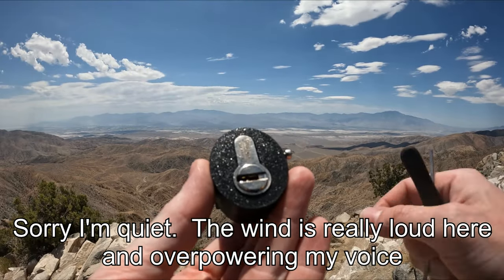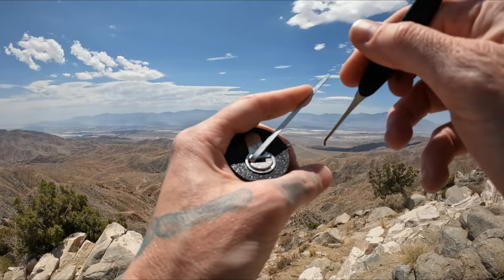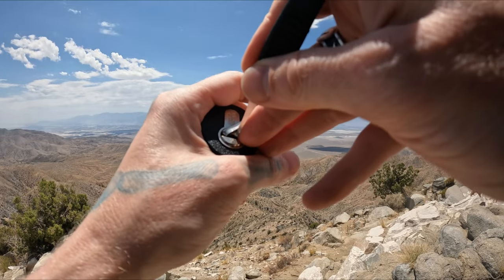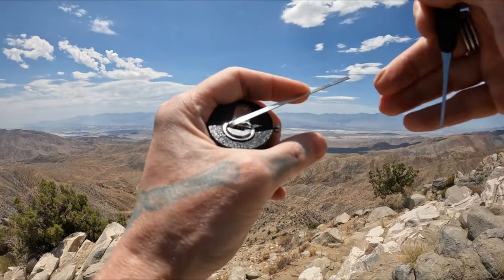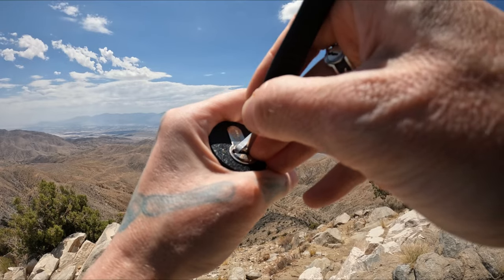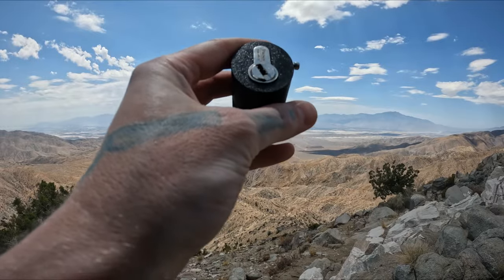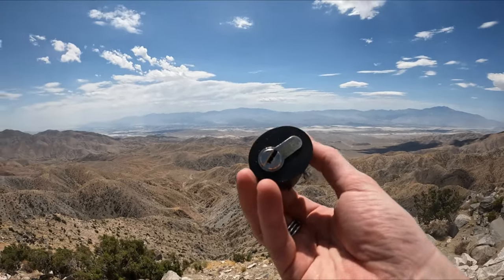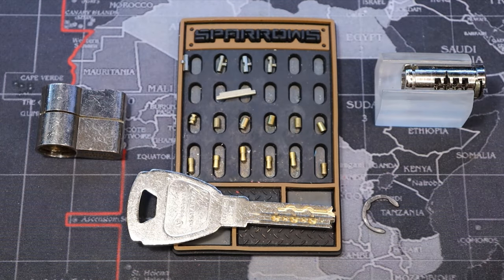277) Vachette V Dis + Picked and Gutted at Keys View, Joshua Tree National Park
Vachette V Dis + Picked and Gutted
Keys View, Joshua Tree National Park

00:00 - Intro
00:20 - Start Picking
04:14 - Open
04:47 - View of landscape
05:26 - View of Pins